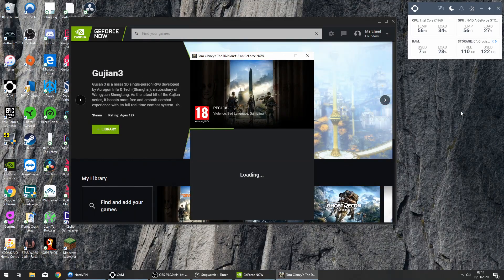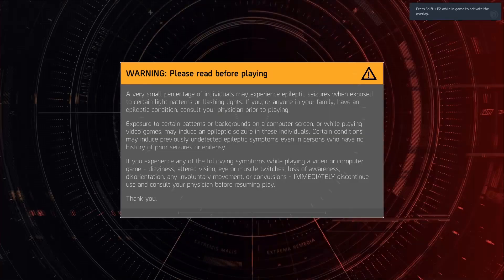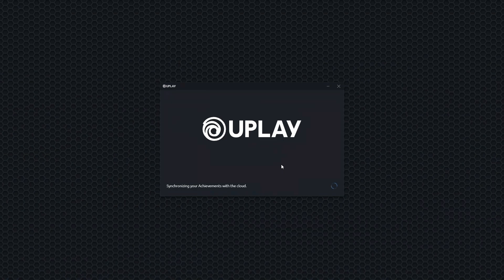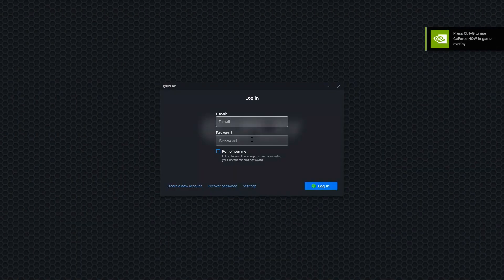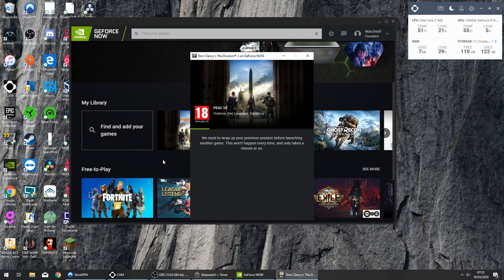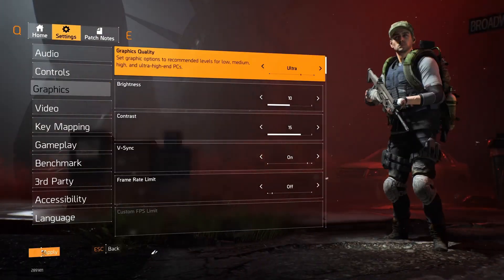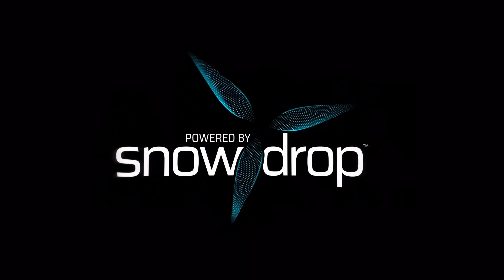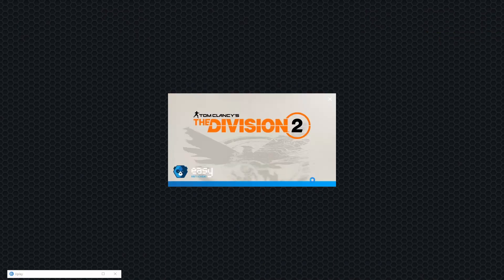The Big Issue with Geforce Now - Settings, this time The Division 2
No Matter what I do, how many times I restart, the graphics always default back to custom with medium and low mixed. While the game still looks good and plays well, why don't these settings get remembered? I'm supposed to be able to play on Ultra settings but it just won't let me.
This video is sped up 8x to not keep you waiting and shows 6 attempts out of the 10+ I actually did to try and get Ultra settings to enable.